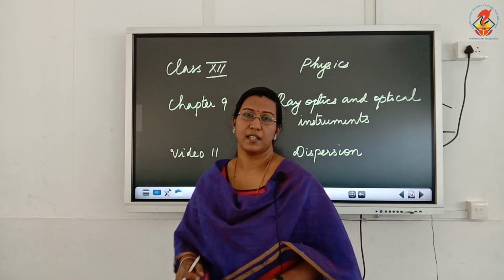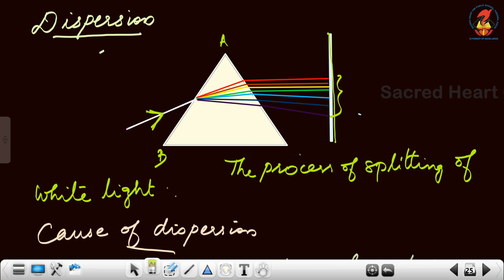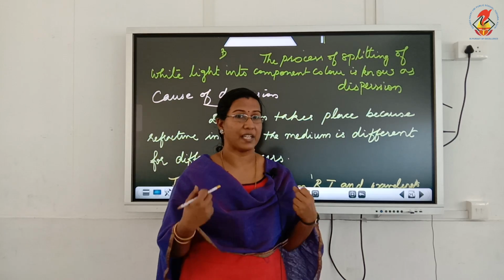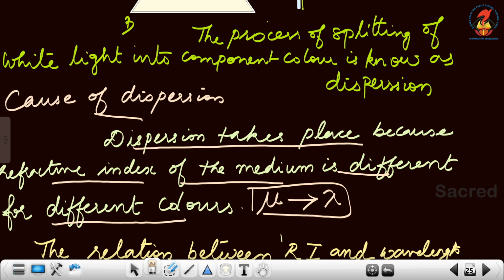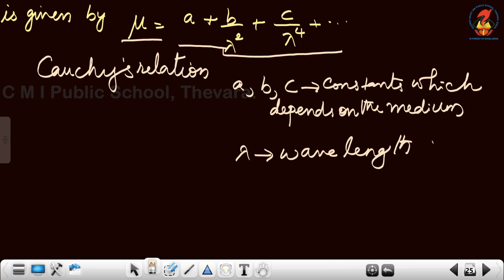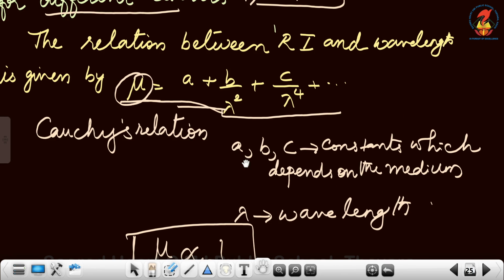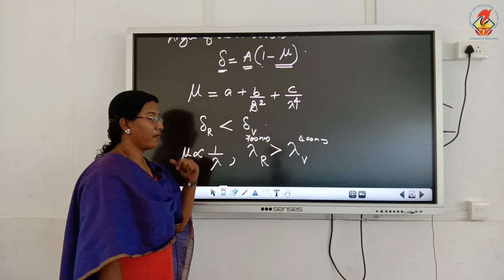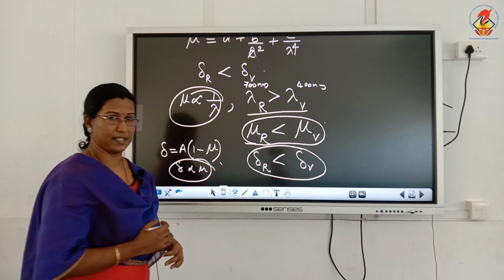Phy12 Chapter 09 Ray Optics and Optical Instruments Video 11 Dispersion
Phy12 - Chapter 09 - Rayoptics and Optical Instruments - Video 11 - Dispersion